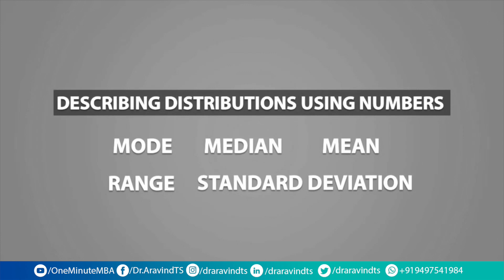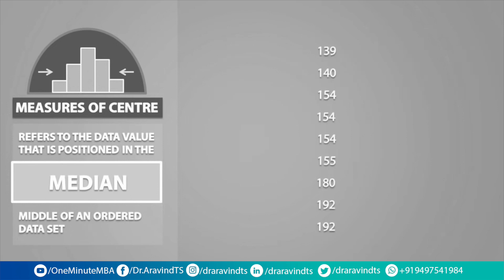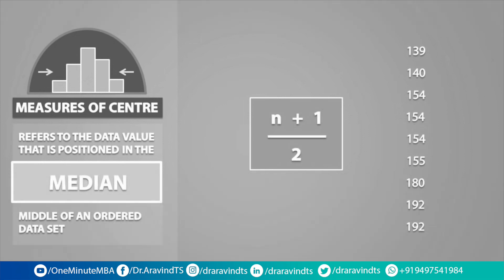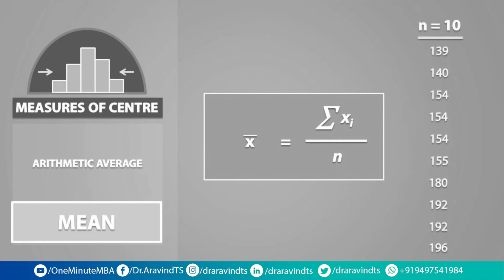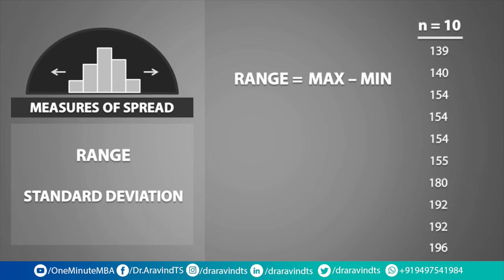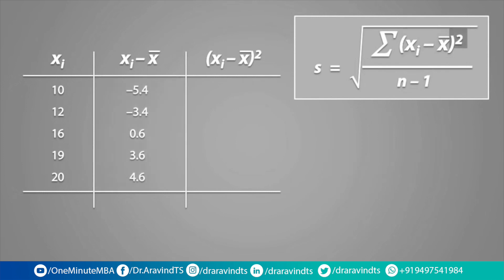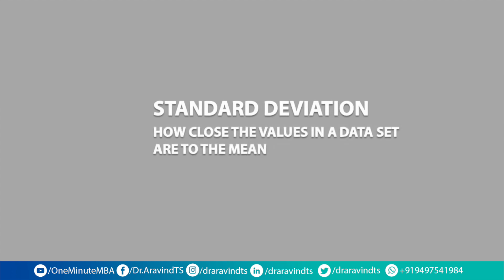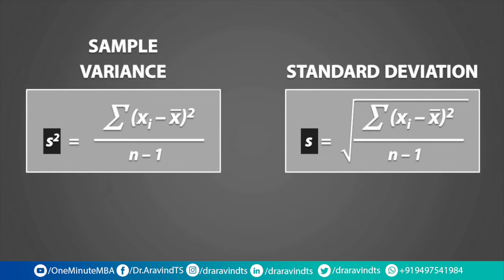MBA Statistics | Mean, Median, Mode, Standard Deviation - Part 3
This  video explains about Mean,Median, Mode , Range and standard deviation